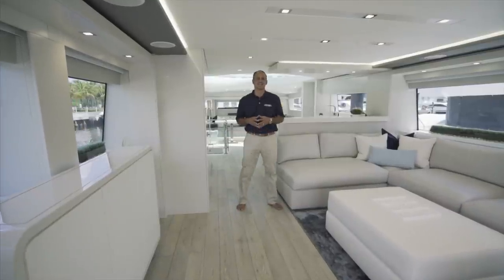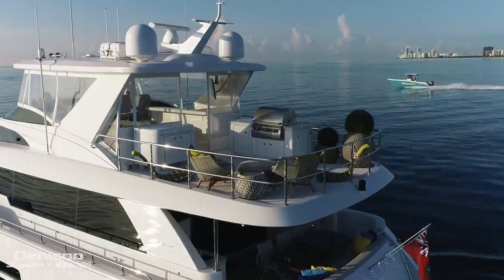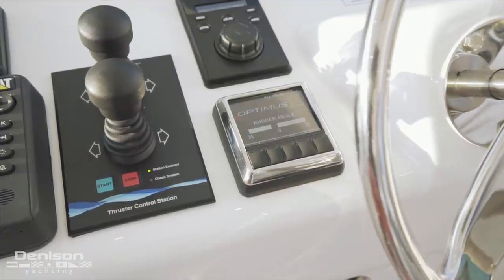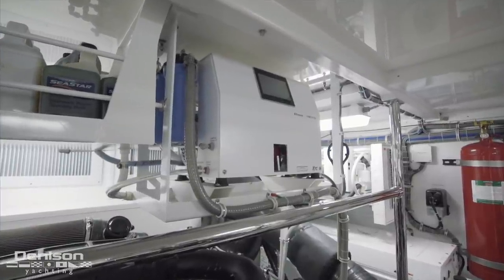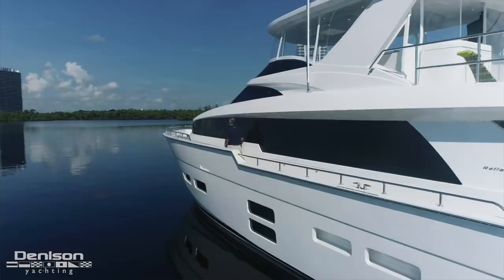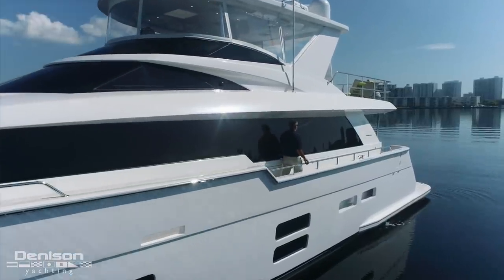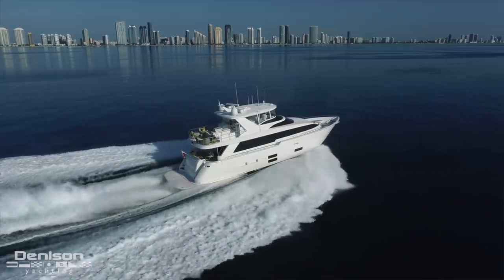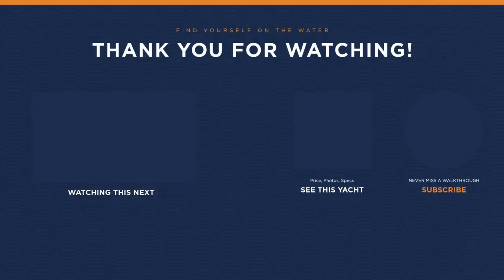IMAGINE: 75 Hatteras Panacera Motoryacht Walkthrough [$4,890,000]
75' Hatteras 2018 [IMAGINE]
Location: Aventura, FL
Asking Price: $4,890,000

IMAGINE is a 2018 Hatteras M75 Panacera motoryacht that was custom ordered and has been lightly used. Her owners selected a stunning and very modern interior that has a Hamptons beach house feel.
She features a 4 Stateroom, 4.5 Head layout plus 2 crew cabins.
This yacht shows in like new condition and is fully loaded with extra features, options and upgrades.
If you are in the market for a newer 70-80ft Motor Yacht with a modern feel from a pedigree American yacht builder put this yacht on your must see list.

0:00 Introduction
1:45 Upper Aft Deck
3:08 Main Helm
4:10 Swim Platform
4:45 Crew Space
5:25 Engine Room
6:19 Aft Deck
7:57 Foredeck
8:52 Salon
10:00 Galley
11:15 Master Stateroom
12:08 Guest Staterooms
13:03 Outro